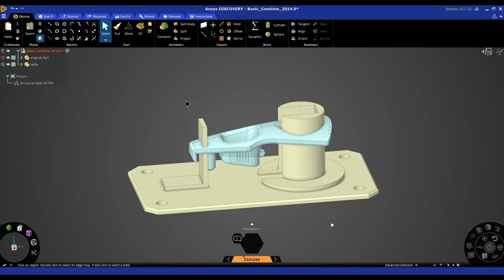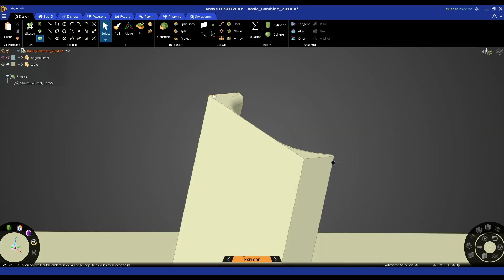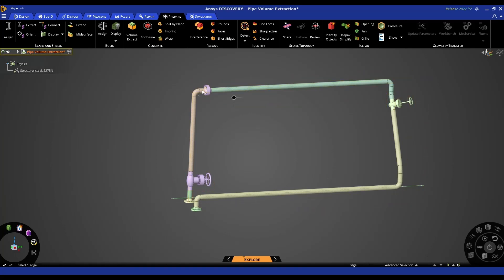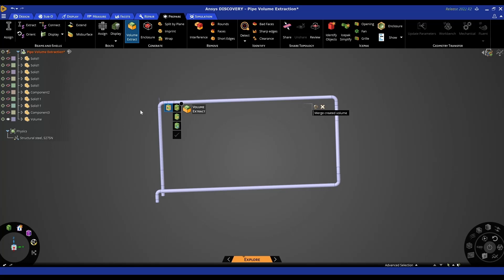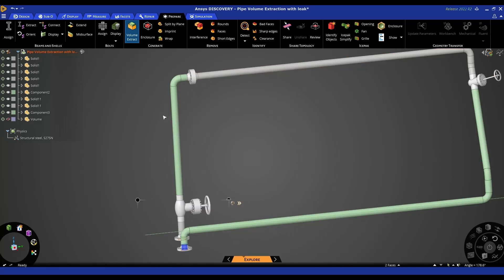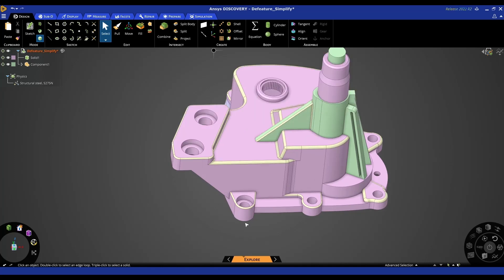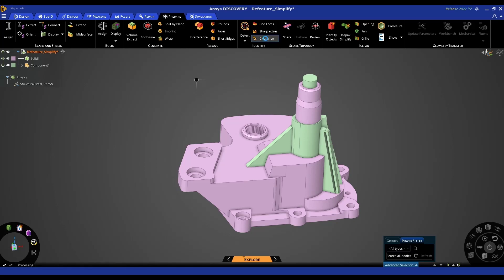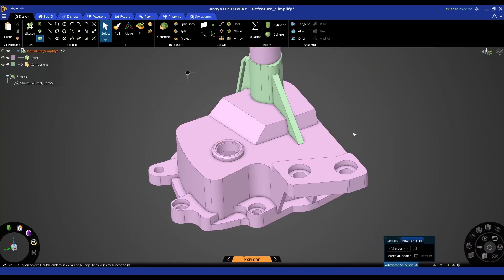Ansys Discovery - Model Preparation / Cleanup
In this video we look at how Ansys Discovery can be used to prepare and cleanup your models.
We first look at a quick example on how it can be used to cleanup a model for manufacture.
Then we look at how it can be used to prepare a model for Analysis in fluid volume extraction example and a more generic cleanup for analysis.
The fluid volume extraction tool is a very powerful tool to extract fluid regions and can also be used to identify reasons why you may not be able to extract a volume.